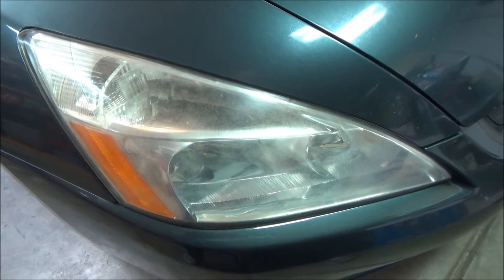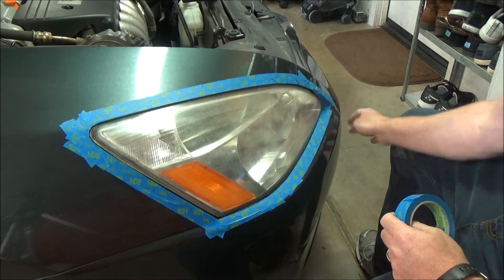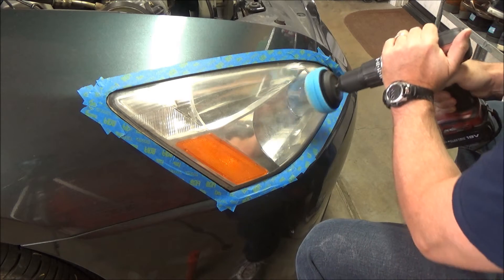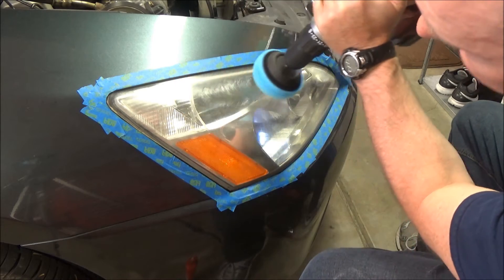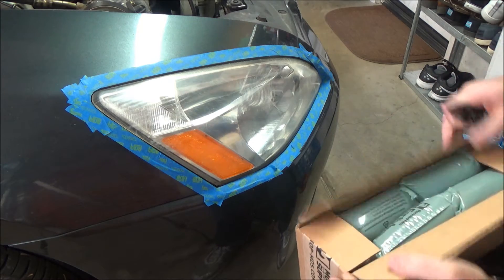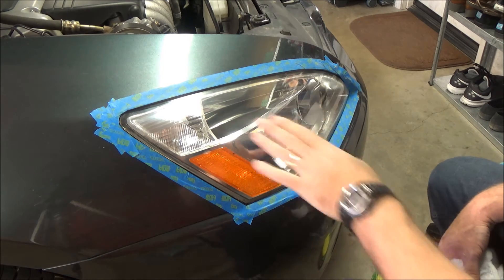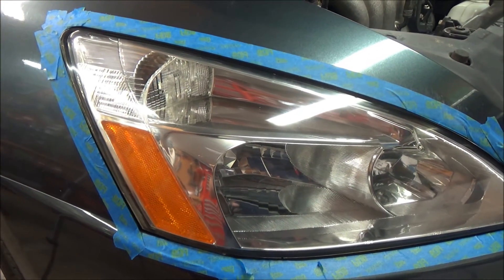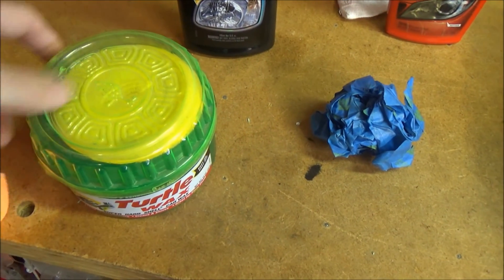Headlight Assembly Restoration (No Sanding)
In this video I show you how I restore headlight clarity without wet sanding.  This method does not last forever but gets decent results without a lot of effort.  The most important thing is to seal the headlight after polishing to keep it clear longer.

Products Used:
Lens Restore Kit
Car Wax

Want a free Big Dog50001 sticker?  Send an email to requesting a sticker, don't forget to include your mailing address (no, I won't give your name/address to anyone).  Sorry, no international addresses.